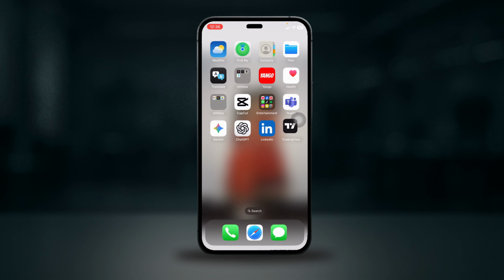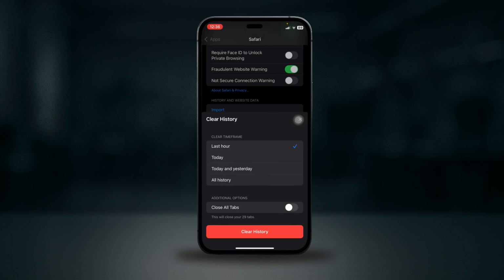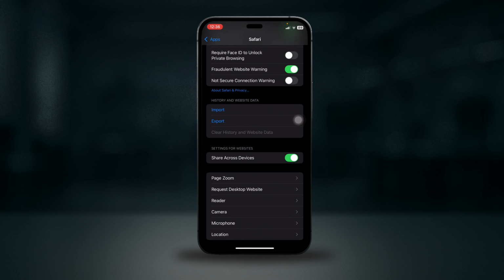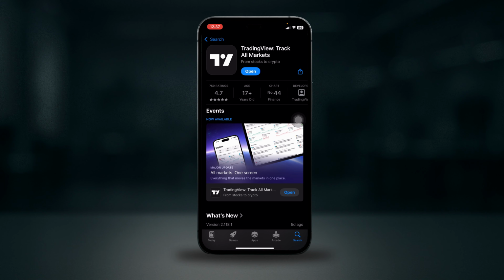How to Fix “Invalid Username or Password” Error in TradingView 2025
Getting the “Invalid username or password” error on TradingView? 😕📈 In this 2025 tutorial, I’ll show you how to fix login errors quickly and regain access to your account. Whether you forgot your password, mistyped your username, or face a server sync issue, these steps work for desktop, iPhone, and Android.

Here’s what you’ll learn:

🔐 How to reset your TradingView password safely

⚙️ How to recover your username if forgotten

🔄 How to clear cache and fix login issues

🚀 Pro tips to avoid future login errors in 2025